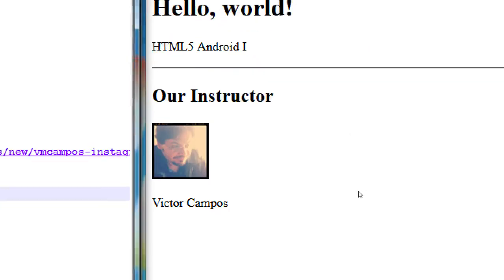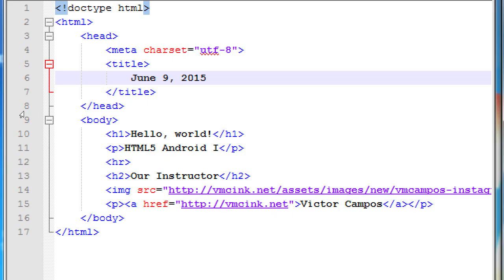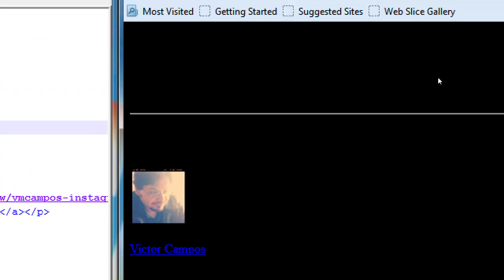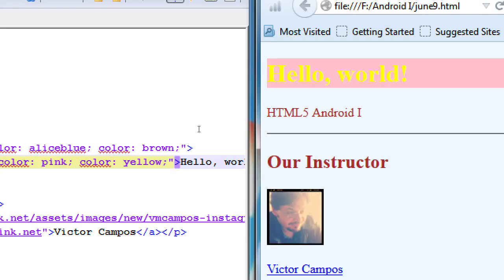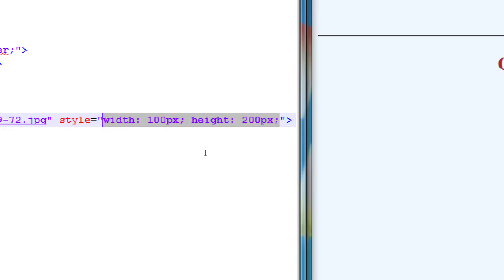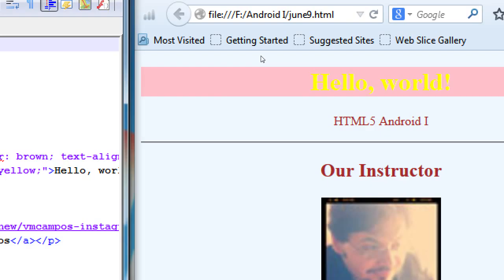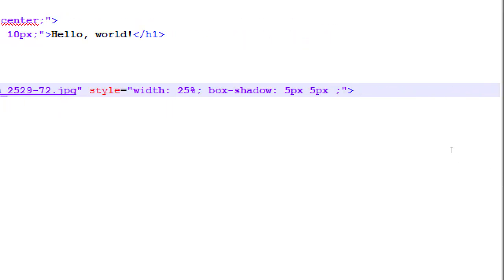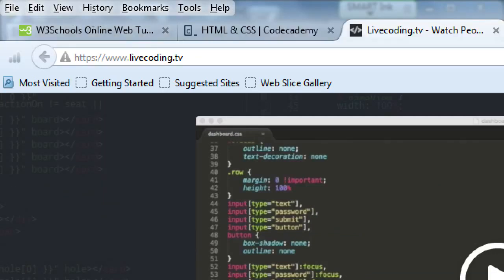SDCE Android I 2015 06 09 B